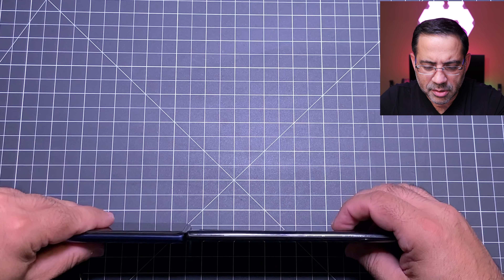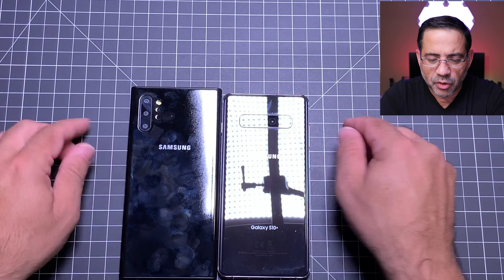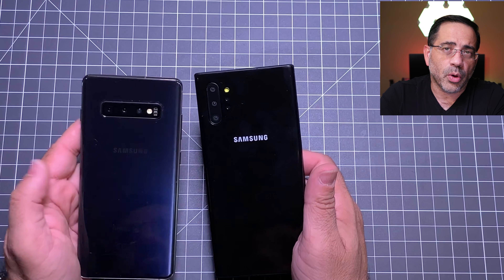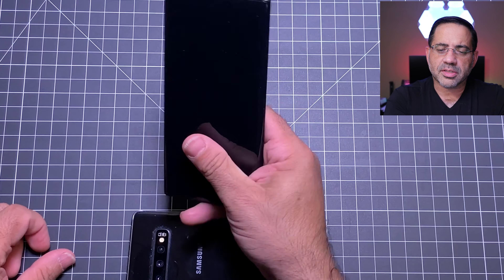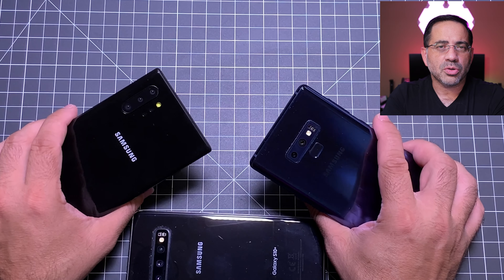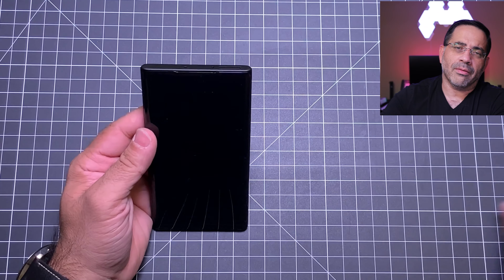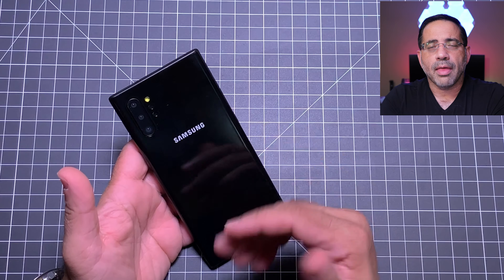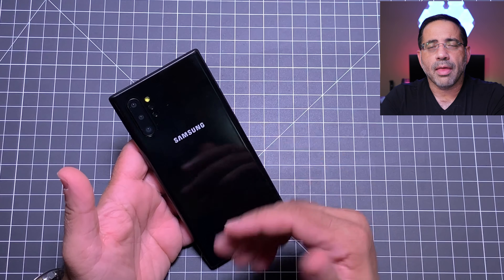Samsung Galaxy Note 10 Plus! What YOU can expect!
in this video, we will do a side by side comparison of the Samsung Galaxy Note 10 Plus (Pro) vs the Galaxy Note 9 & Samsung S10 Plus. We have a dummy model of the Note 10 plus, and we will pit it against the note 9 to see what has changed